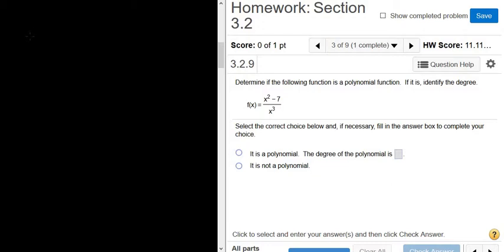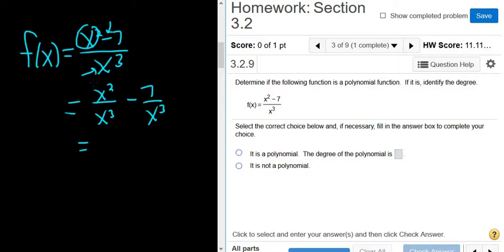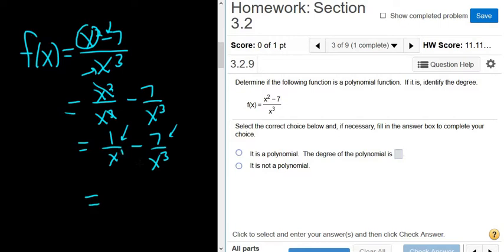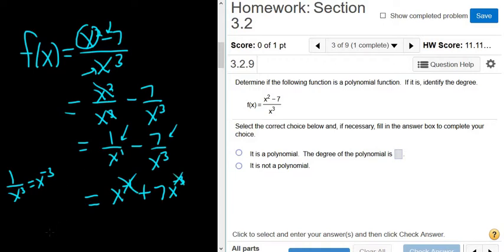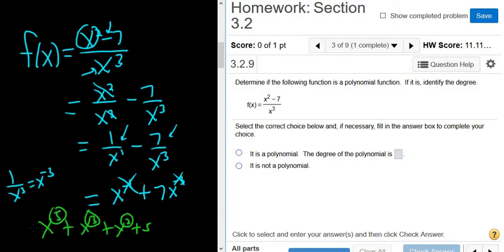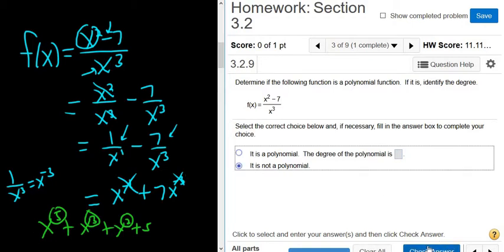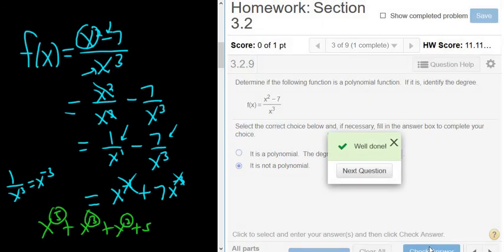Determine if f(x) = (x^2 - 7)/x^3 is a Polynomial Function MyMathlab